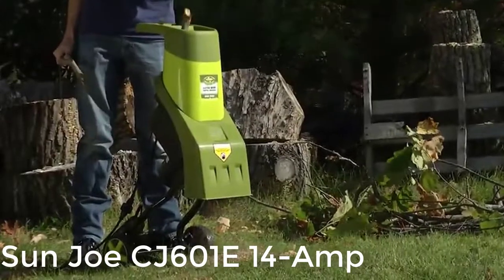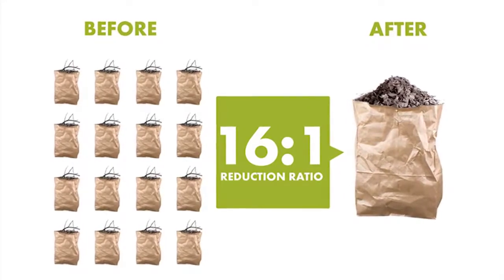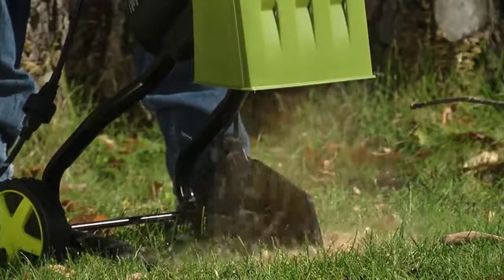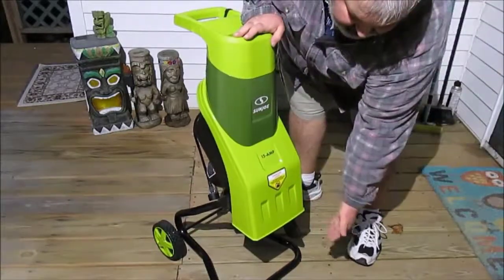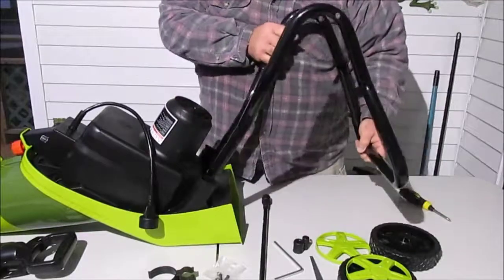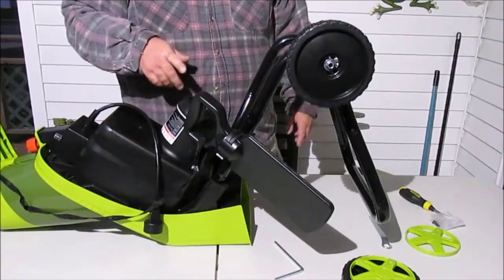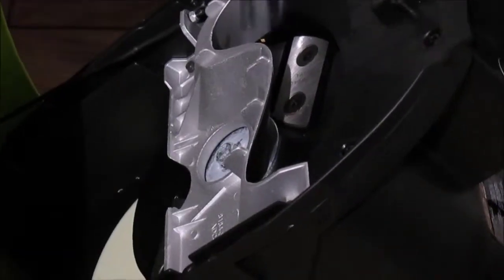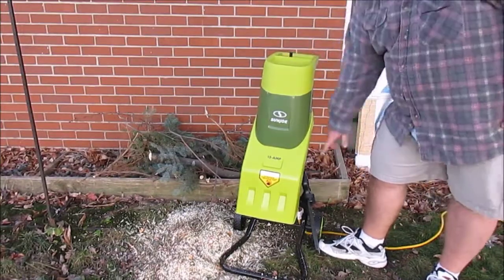Review Electric Wood Chipper Shredder-Sun Joe CJ601-602E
Sun Joe CJ601E 14-Amp Electric Wood Chipper/Shredder
Sun Joe CJ602E Blower Joe Electric Chipper, Green